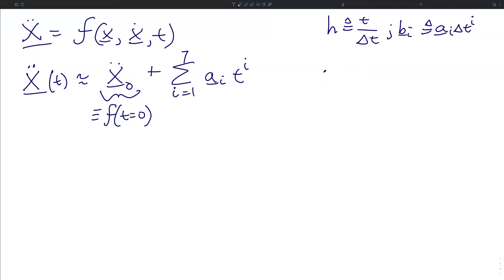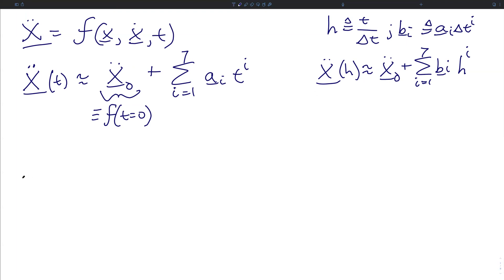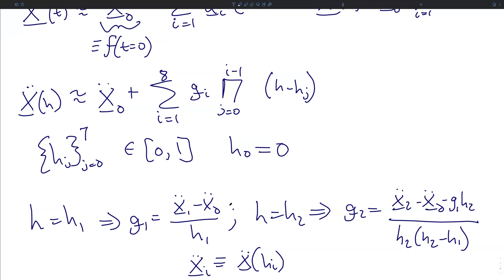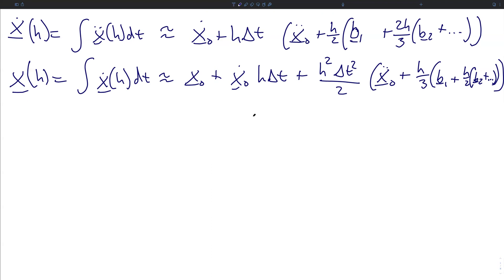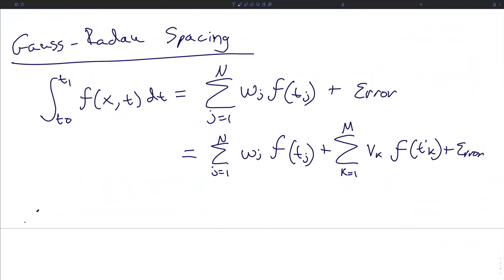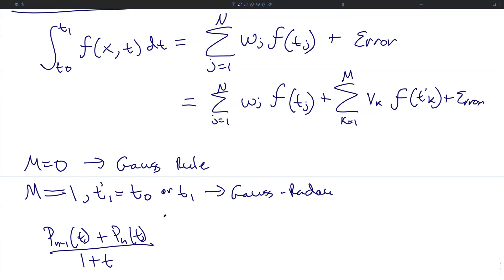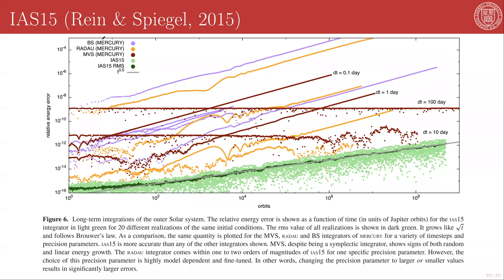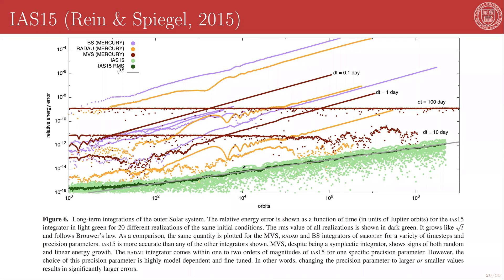11 - 8 - Higher-order Numerical Integration and Gauss-Radau Quadrature